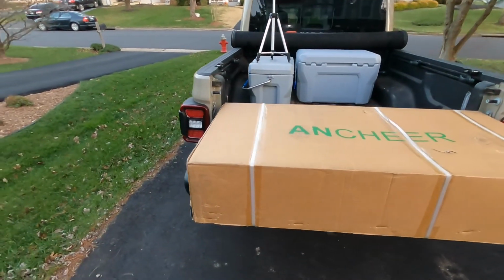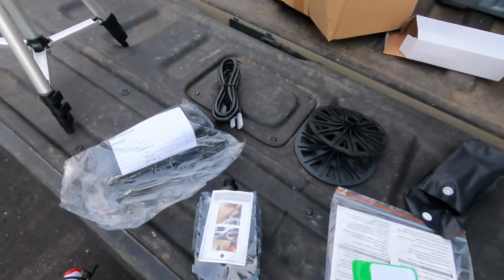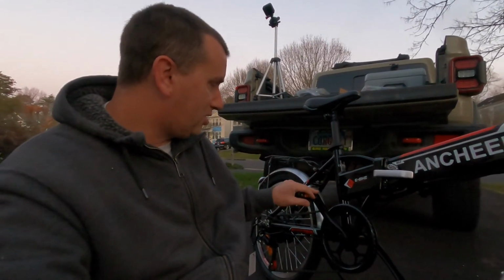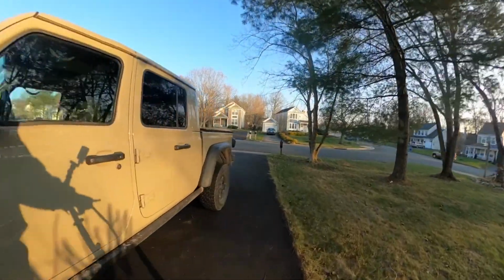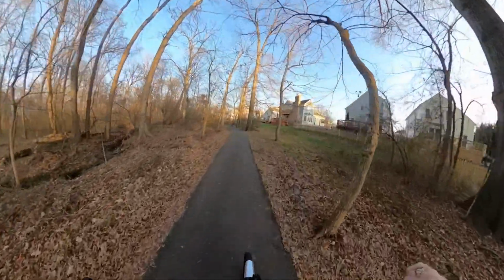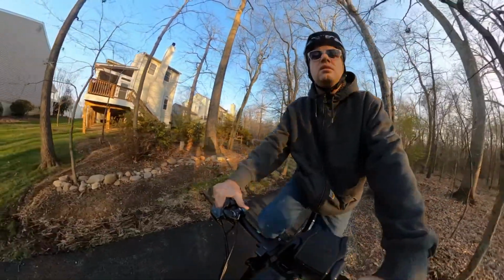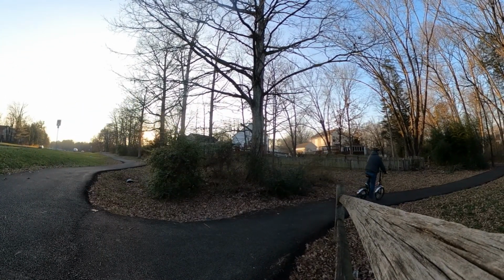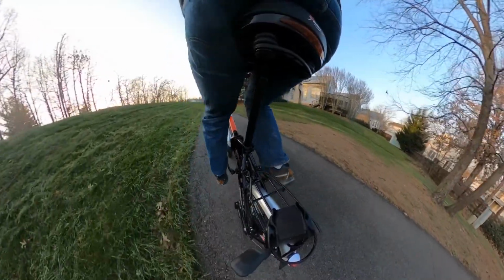Review of ANCHEER 20 Folding Electric Bike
ANCHEER Folding Electric Bike Commute Ebike, 20'' Electric City Bicycle with 36V 8Ah Removable Battery, with Shock Absorber Fork and Professional Rear 7 Speed Gear

Chapters of Video:
0:00 Introduction
0:50 Unboxing
2:00 Assembly
2:20 Tools included
2:35 Assembly
3:29 Assembly Instructions
5:06 Size comparison
5:30 Ride & Review
6:00 Seat Adjustment
6:38 Power Modes Explained
7:45 Handle bars
8:08 Battery Indicator
8:50 Shifting Gears
9:10 Joint Pain?
9:55 Water Bottle
10:30 Lights
10:55 Kickstand
10:58 Rear Basket